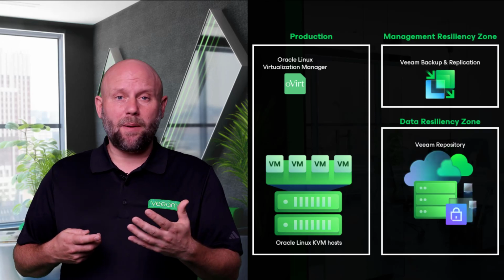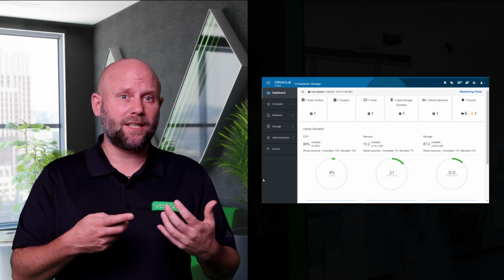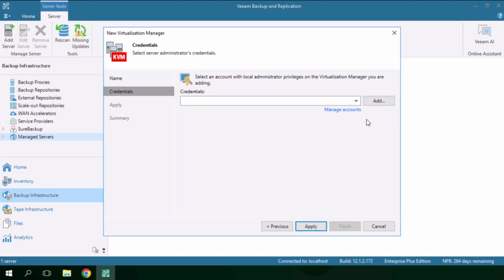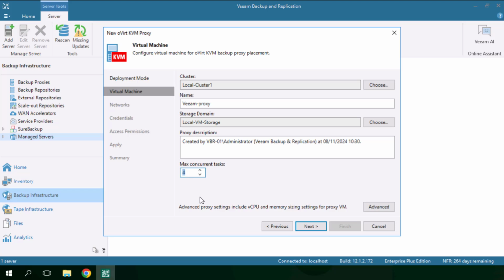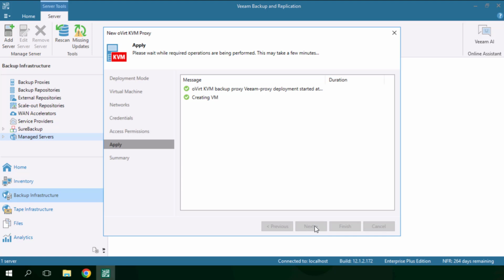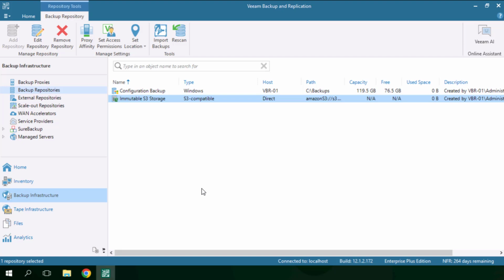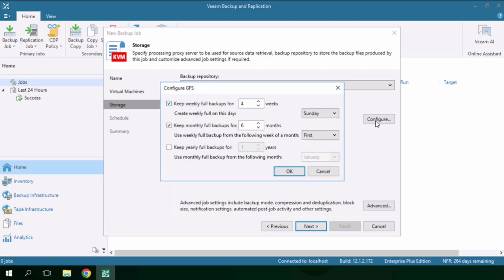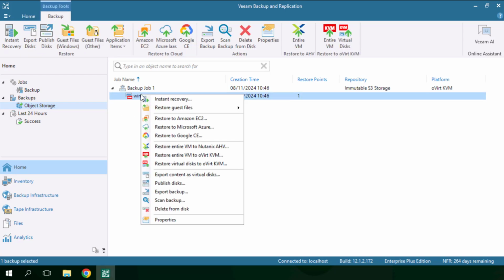Getting Started with Oracle Linux Virtualization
Discover how to protect your KVM virtual workloads with Veeam Backup & Replication. In this video, we guide you through integrating Veeam with Oracle Linux Virtualization and deploying essential components like the VM proxy appliance. Learn how to perform image-based backups and explore recovery options, including granular file recovery and cross-hypervisor instant recovery. Enhance your cybersecurity posture by following zero trust data residency principles. Ideal for anyone looking to secure their Oracle virtualization environment with ease.